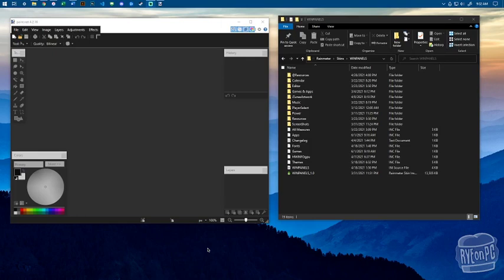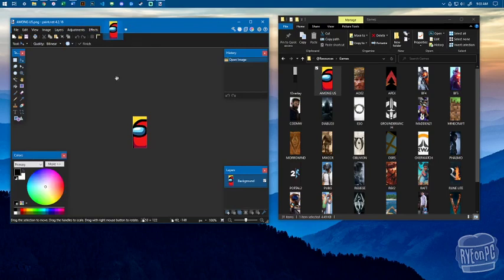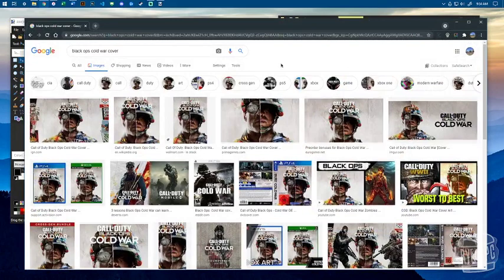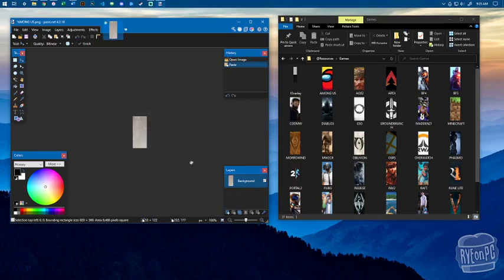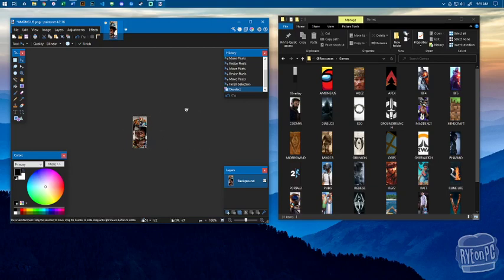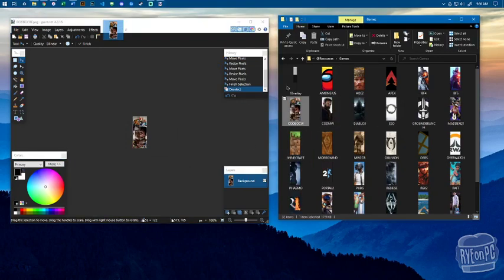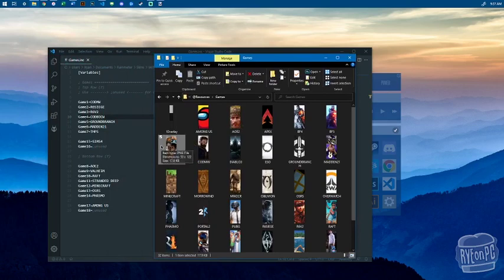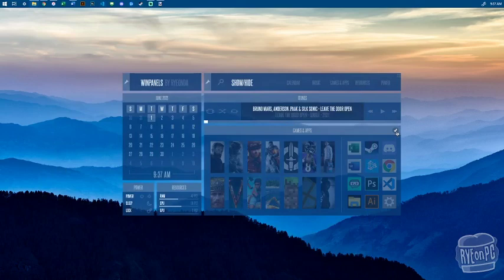WINPANELS Game Image Tutorial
Hello friends! I had recent requests to add more games, so rather than creating a bunch of games that you may or may not use, I've decided that it'll be easier for each person to create and add their own games!

I created WINPANELS for simplicity and versatility, so why not make a SUPER SIMPLE tutorial on how to create more game images?!

THAT'S IT!

This tutorial was created for WINPANELS but can be used for NuMenu / NuSide as well.